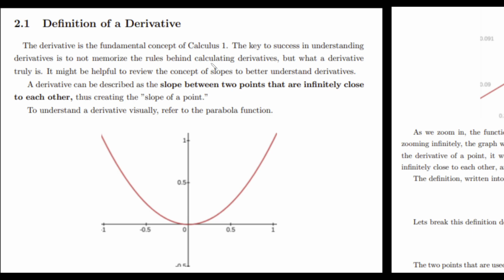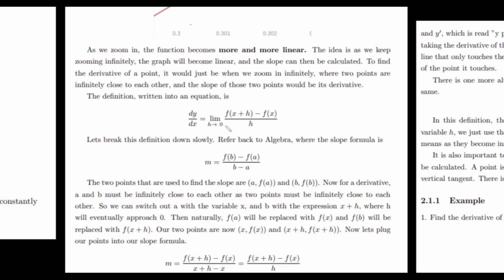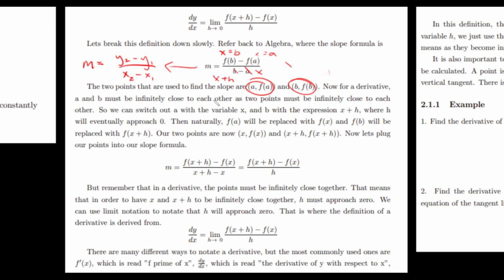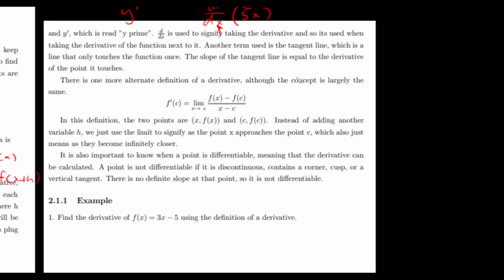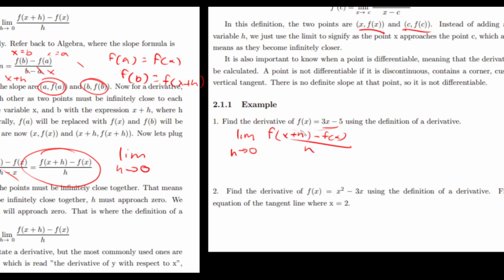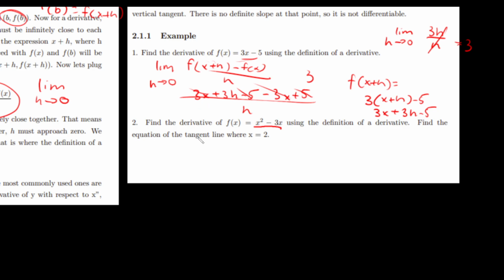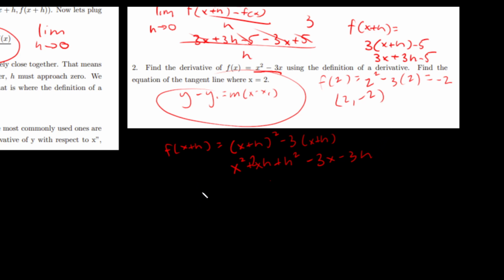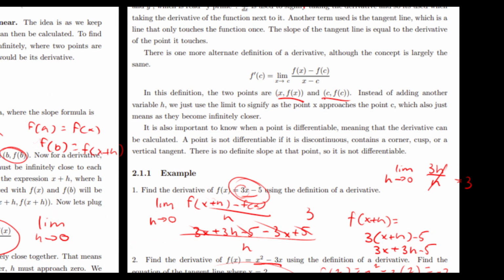Definition of a Derivative